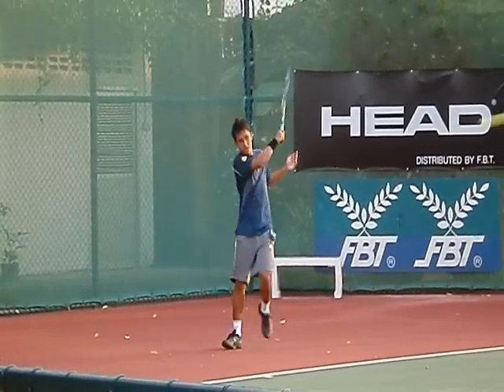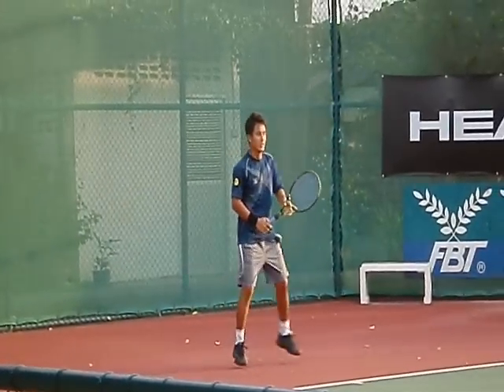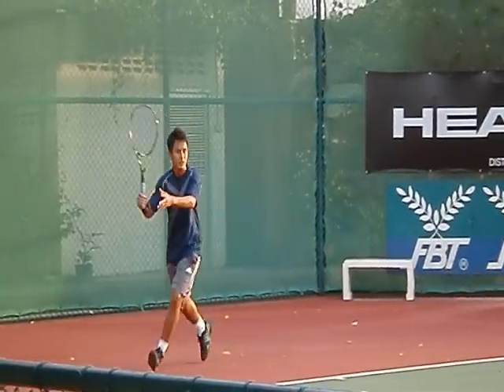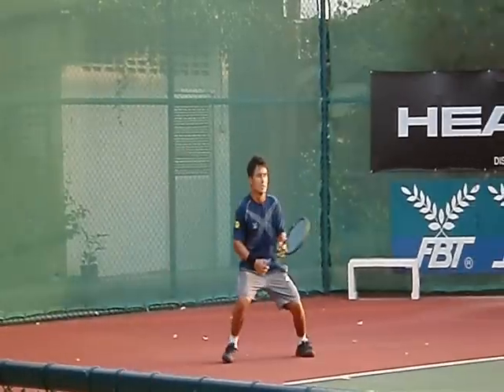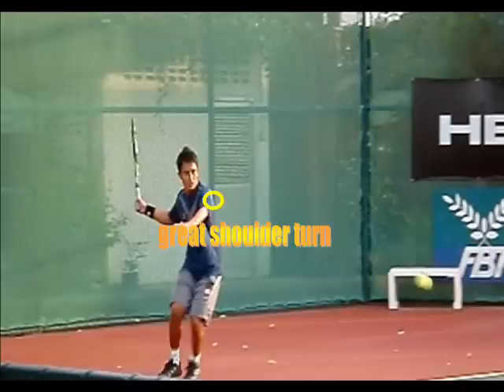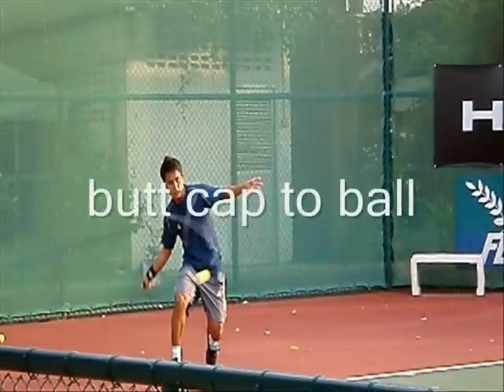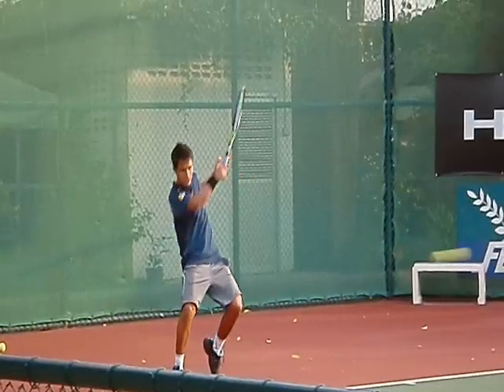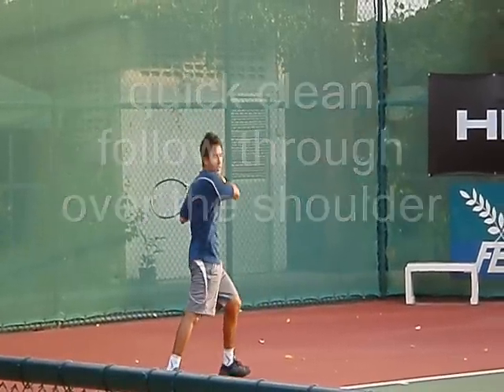SLoMO: Low Forehand of a Thai National Player